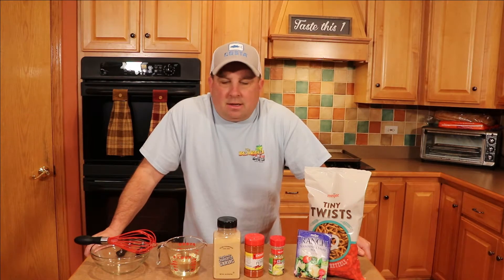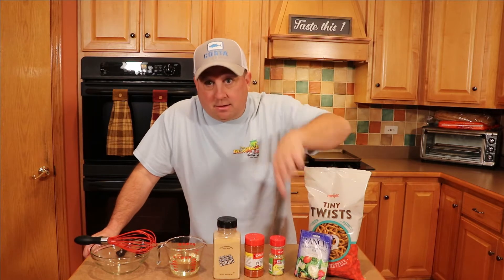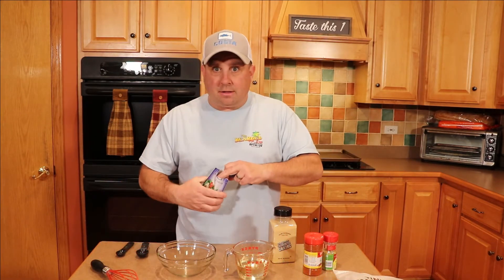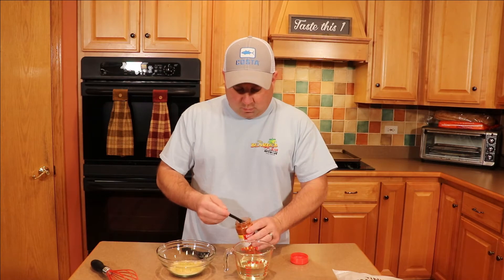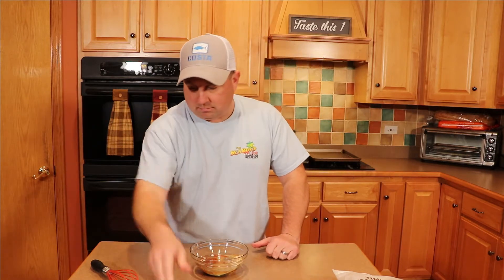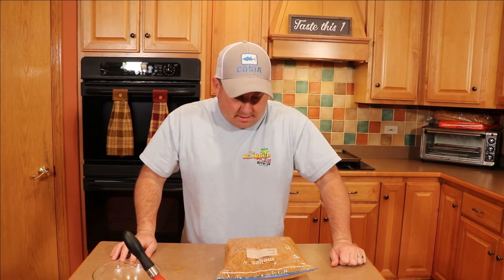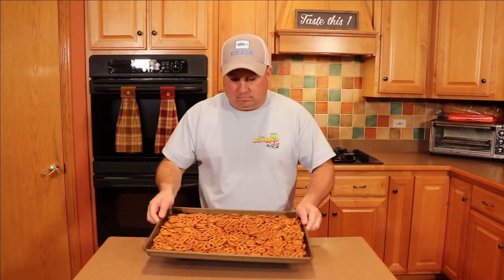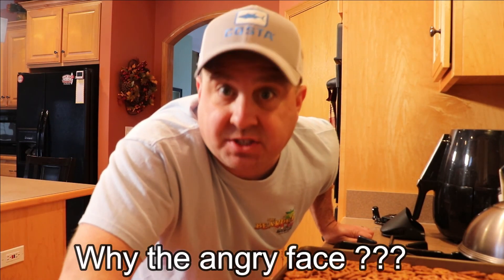Crack Pretzels: Take Your Pretzels To The Next Level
Making Crack Pretzels takes an ordinary Pretzel to the next level.
Give this recipe a try and let me know your thoughts.

Crack Pretzels Recipe:
Bag of Pretzels
3/4 Cup Vegetable Oil
Packet Of Dry Ranch
Garlic Powder (1 Tablespoon)
Lemon & Pepper Seasoning (1 teaspoon)
Cayenne Pepper (1 teaspoon) *Add or reduce to your heat level*

Let Pretzels rest in a fridge overnight and bake in a 200 degree oven (94 degrees Celsius) for 42 mins giving them a shake halfway through the cook.
Let the Pretzels cool for 10 mins and your ready for a tasty snack!